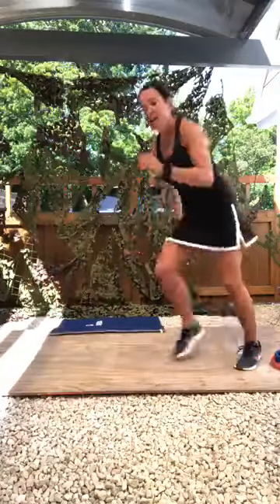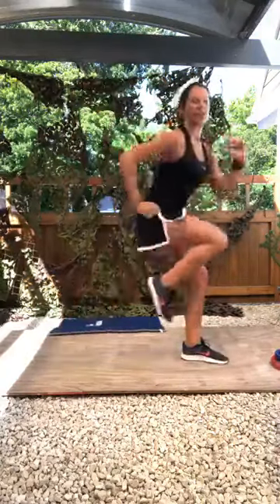LBT with Laura Recorded 20 May 2020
LBT with Laura
Please note that the following workout is intended for fit & healthy participants with no pre existing medical conditions or injuries. It is not recommended for people with pre existing conditions or injuries or those new to exercise .
Extra care must be taken with online workouts to listen to your body & stop immediately if you feel any pain, discomfort or ill health. Participation is at your own risk.
Neither the instructor or Two Riversmeet Leisure Centre accept any responsibility for any injuries sustained from undertaking these exercises